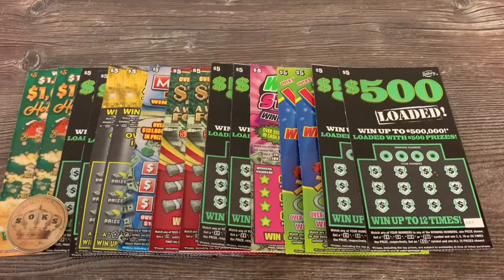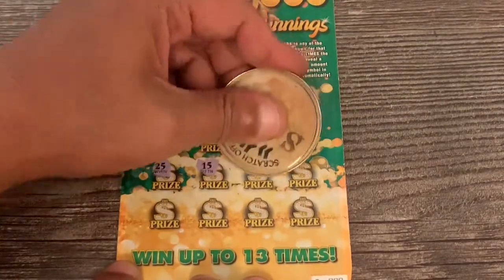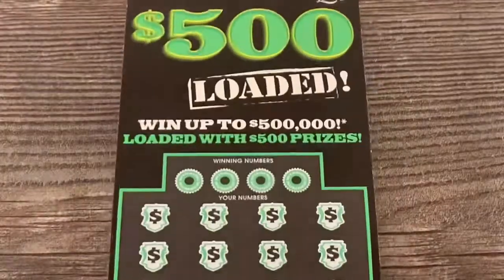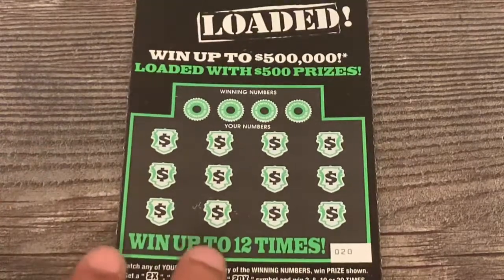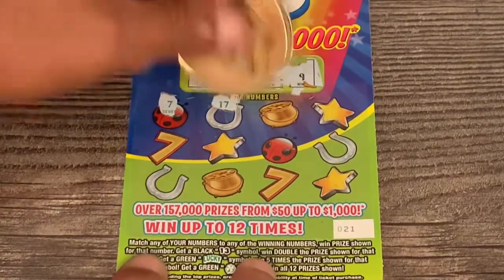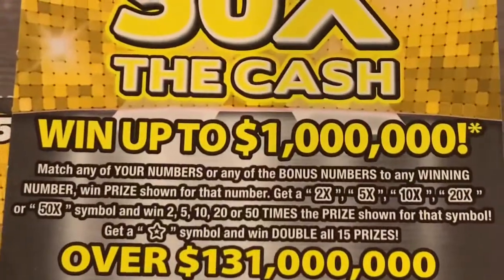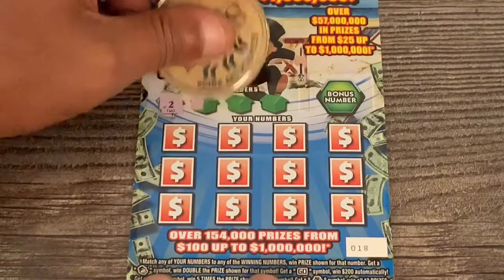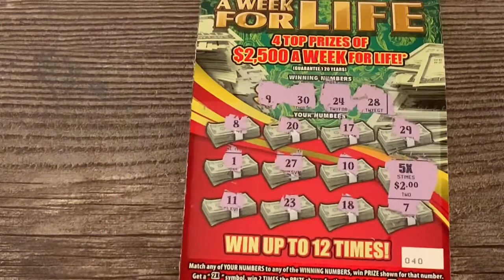$80 Mix of Florida Lottery Scratchers. 🤑🤓